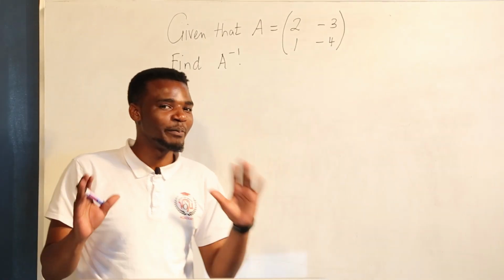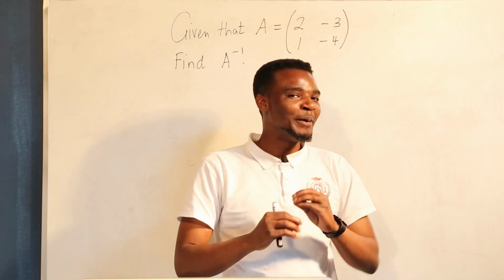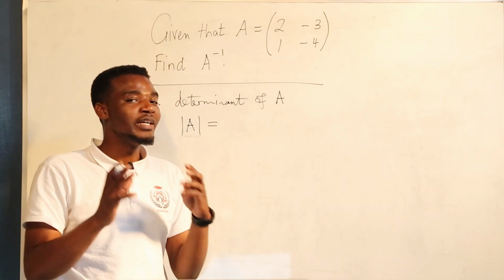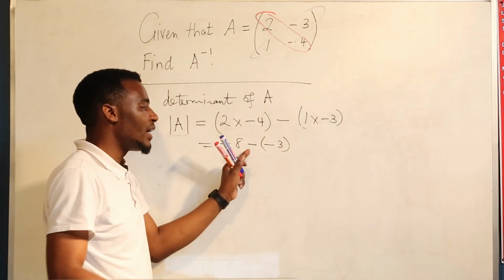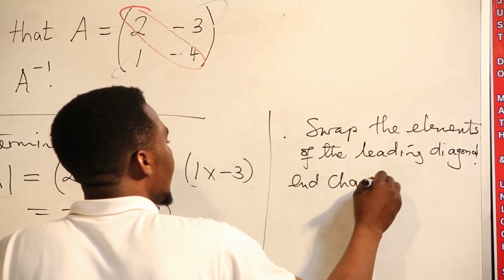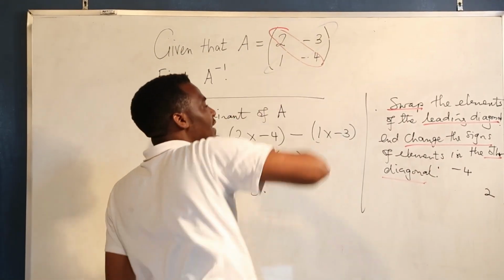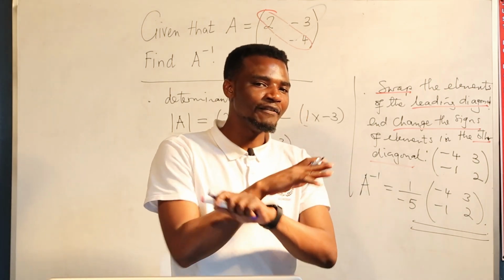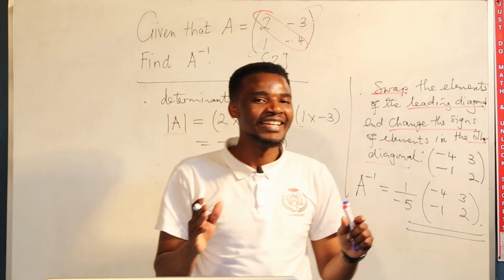How to Find the Inverse of a 2×2 Matrix | Linear Algebra Explained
Learn how to find the inverse of a 2×2 matrix step by step in this Linear Algebra lesson from JDM Academy | Just Do Maths.

In this lesson you'll learn:

✅ What an inverse matrix is
✅ The determinant of a matrix
✅ The formula for the inverse of a 2×2 matrix

This lesson is perfect for Cambridge A Level Mathematics, Further Mathematics, University Mathematics, Engineering, Computer Science, Artificial Intelligence, Data Science, Physics, and anyone studying Linear Algebra.